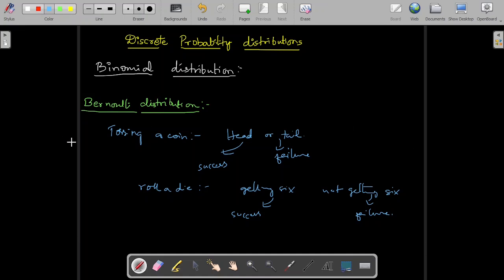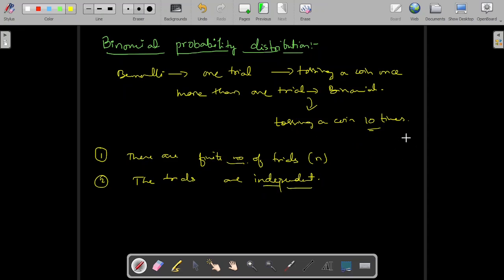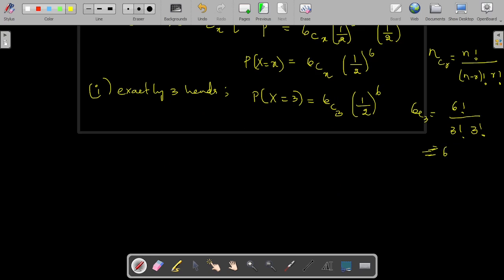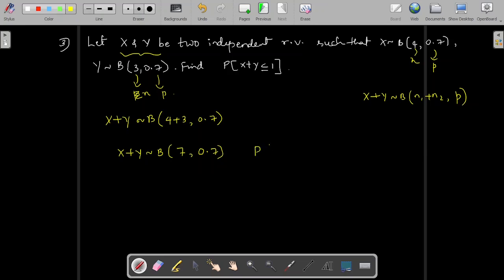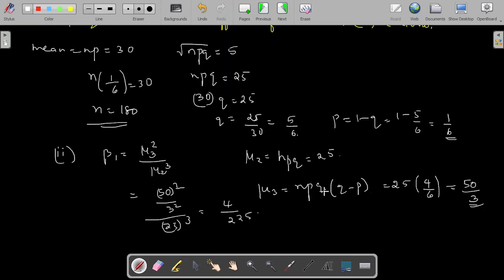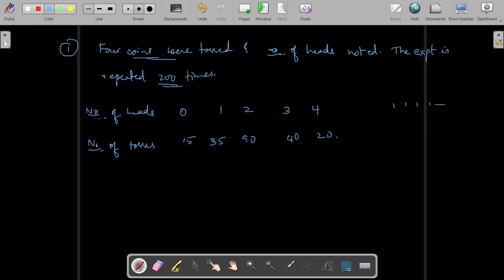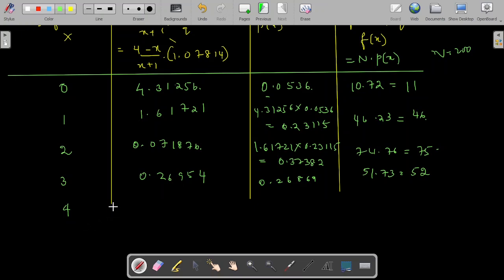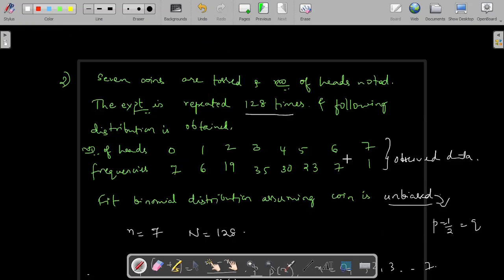binomialdistribution bernoullidistribution|discreteprobabilitydistributions ignou pgdast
0:00 Intro
1:52 Bernoulli trial
3:01 Bernoulli distribution
5:51 example
7:03 mean and variance of Bernoulli distribution
8:47 example problem
10:56 Binomial probability distribution
15:47:p.m.f for binomial distribution
19:43 example problem 1
28:29 example problem2
33:00 example problem3
36:10 moments of binomial distributions
38:11 Example problem 1
39:12 Example problem 2
41:29 Coefficients of skewness and kurtosis
42:34 example problem
46:57 fitting of binomial distribution
55:45: Example problem 1
1:10:15 Example problem 2